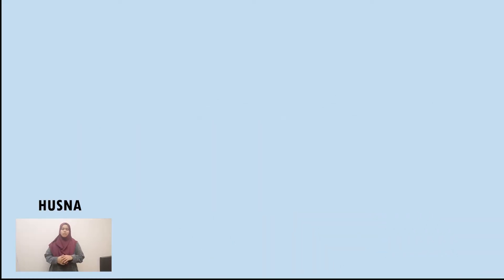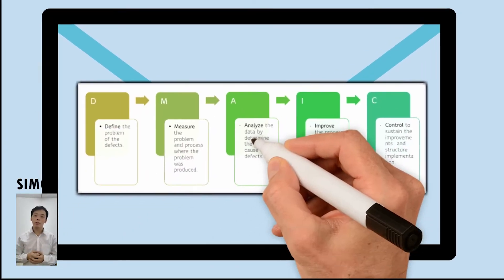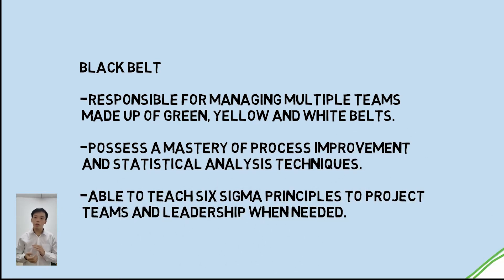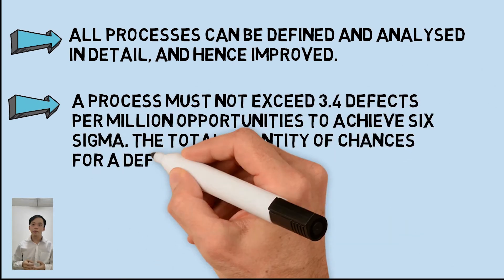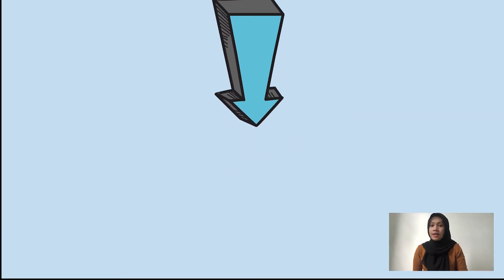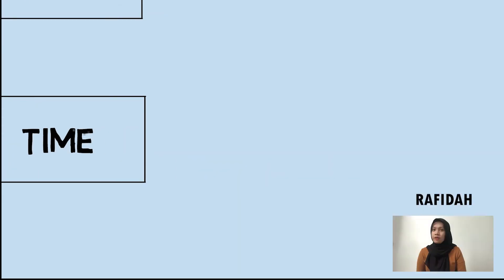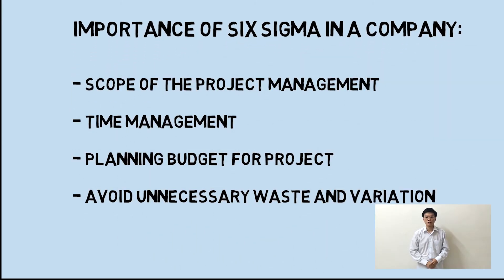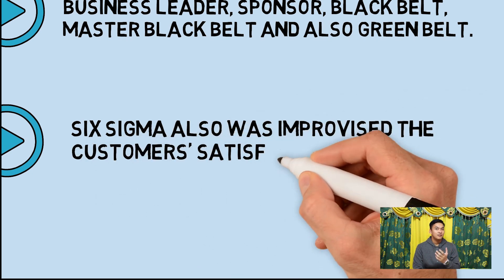SIX SIGMA- ASSIGNMENT 1 QUALITY MANAGEMENT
This is the video presentation for the assignment 1 of subject Quality Management entitled Six Sigma subject Quality Management.